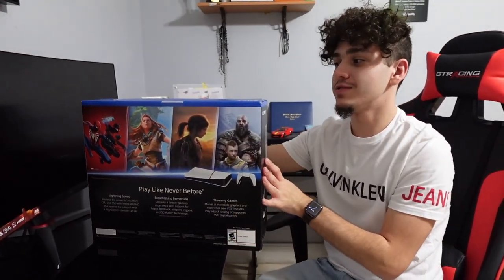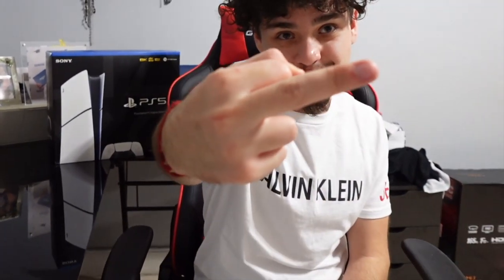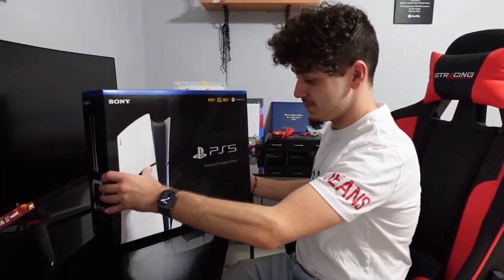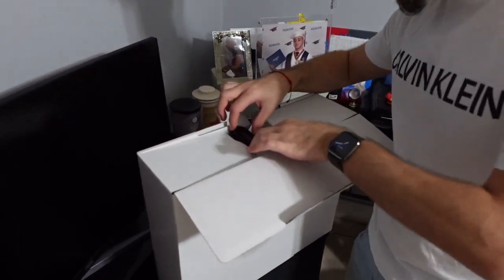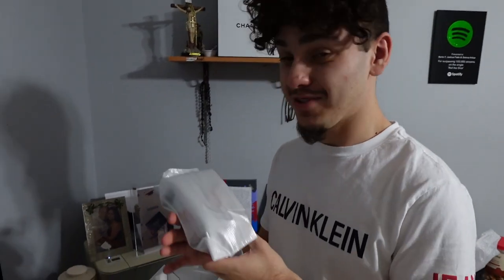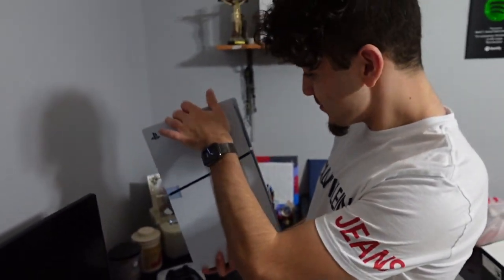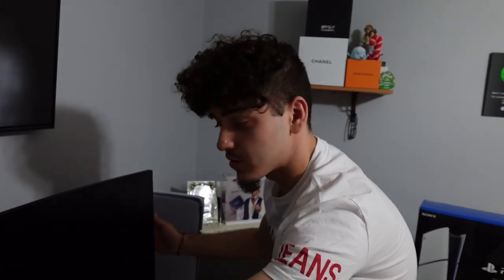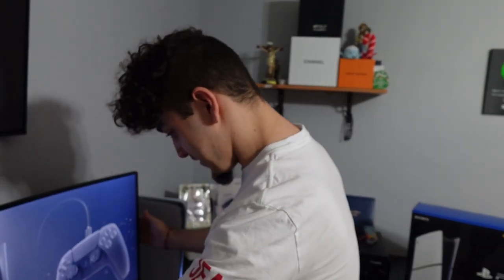FINALLY GETTING A PS5 *PLAYSTATION 5 UNBOXING*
Hey guys, this week I finally unboxed my PS5! This was new to me after only owning an Xbox in the past.

Want to see your video idea on my channel? Comment it down below!